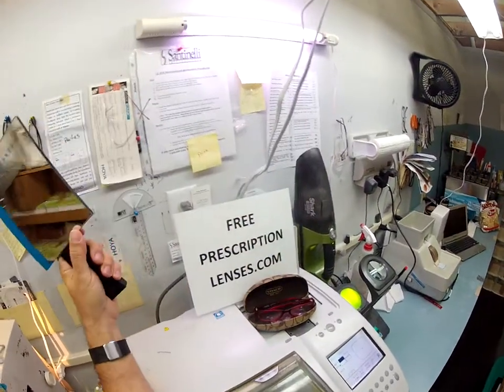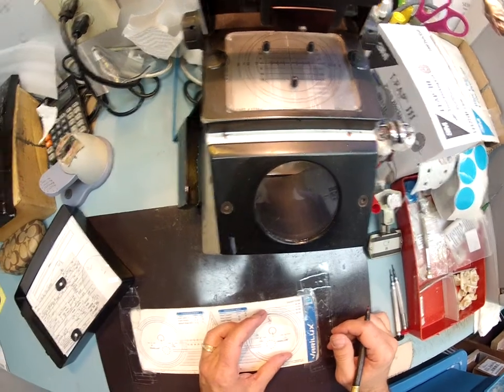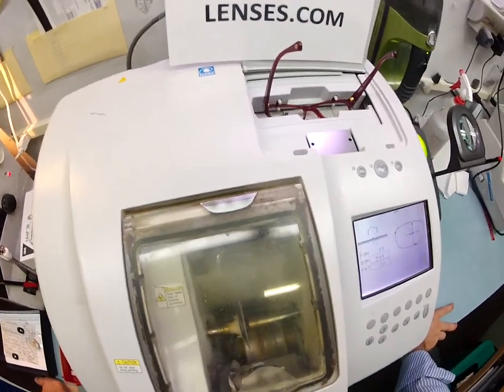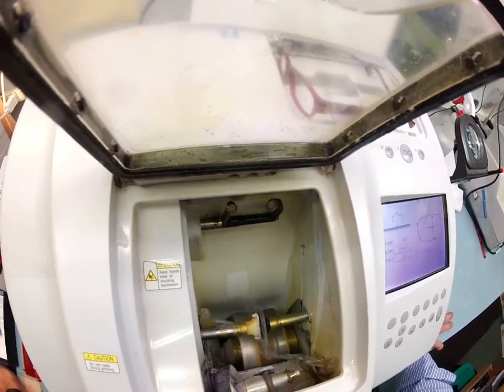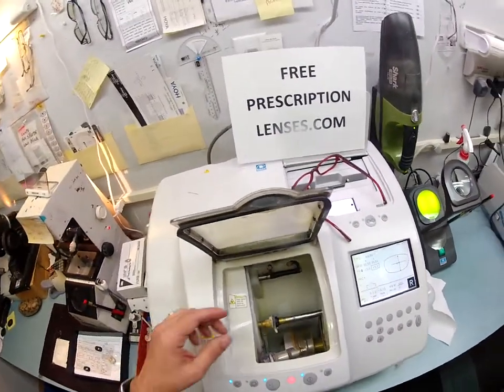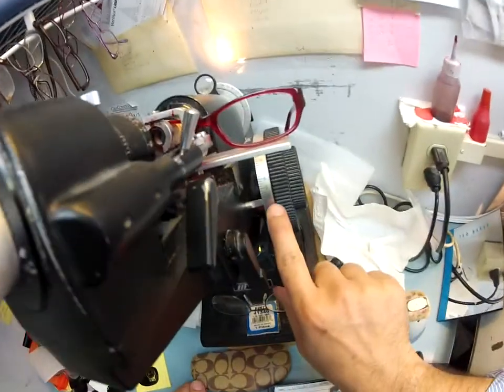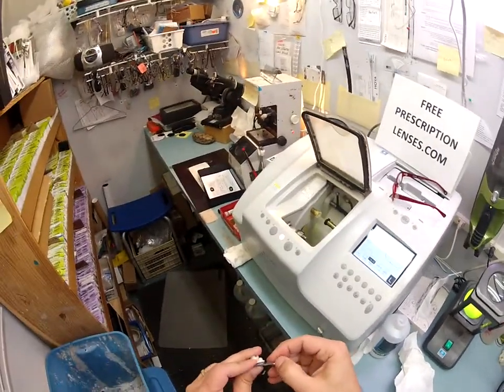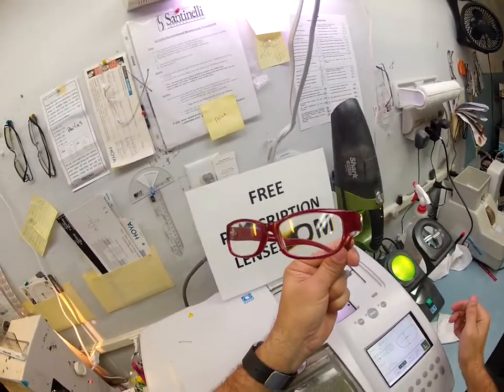Wendy's Coach 6008 color 5029 with Rx Invisible Progressive Bifocal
Watch as I cut Rx unbreakable invisible prescription bifocals for Wendy's new Coach 6008 size 53 color 5029 Burgundy.